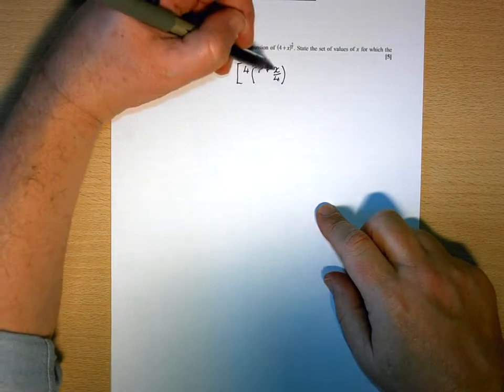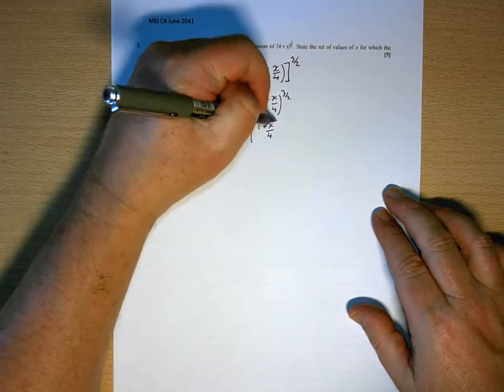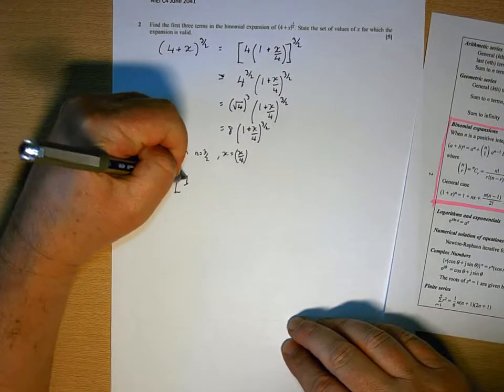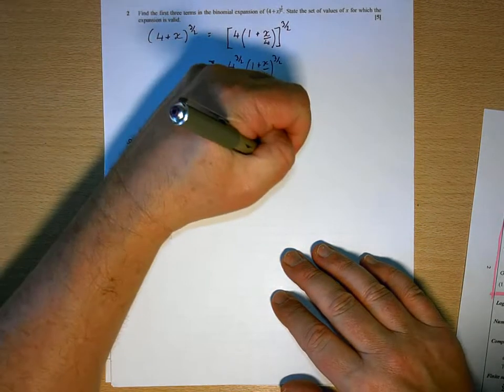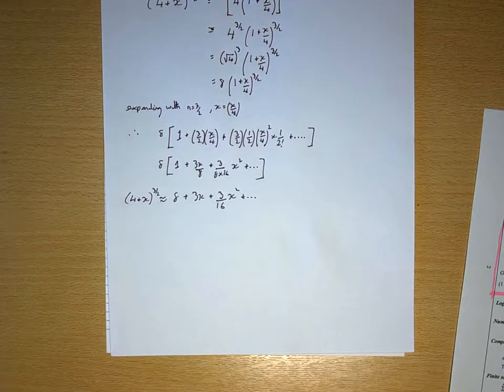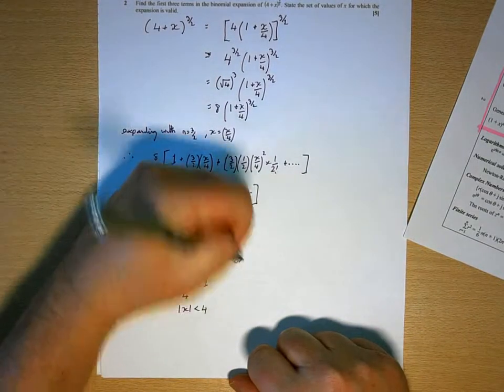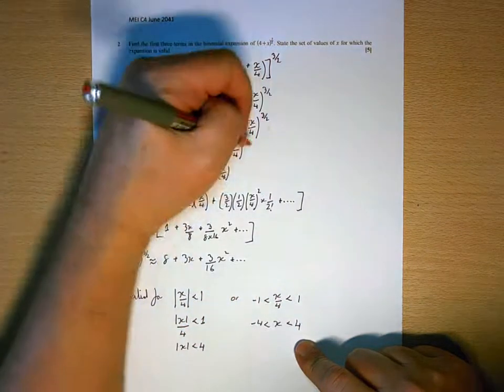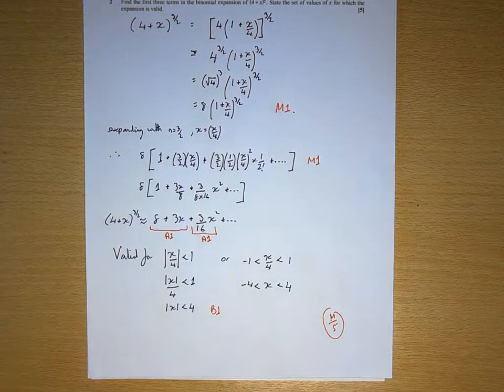Binomial Progress Check Sol